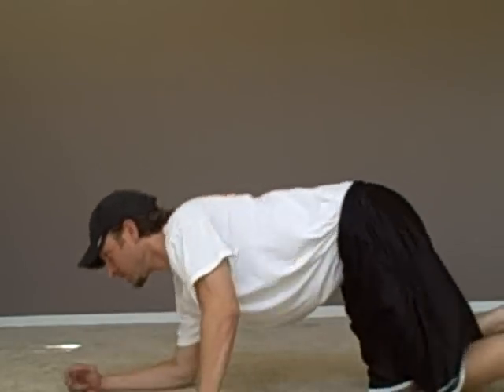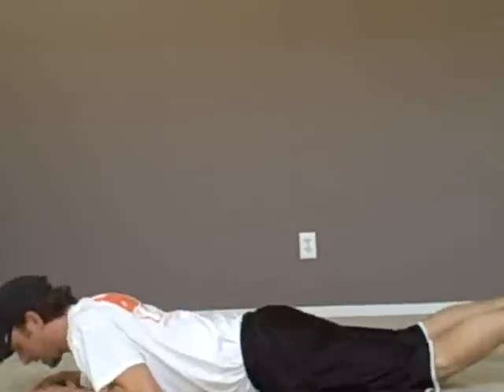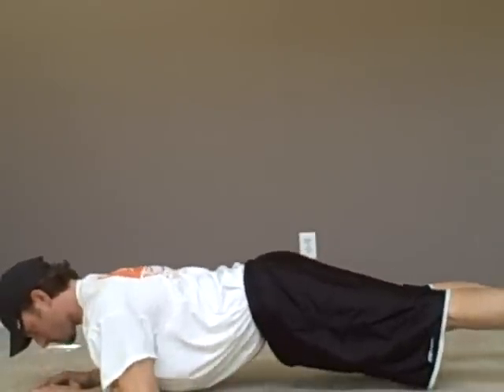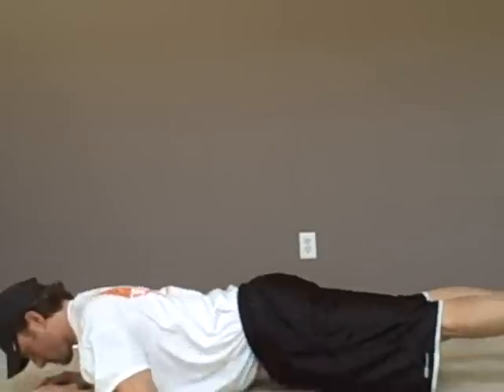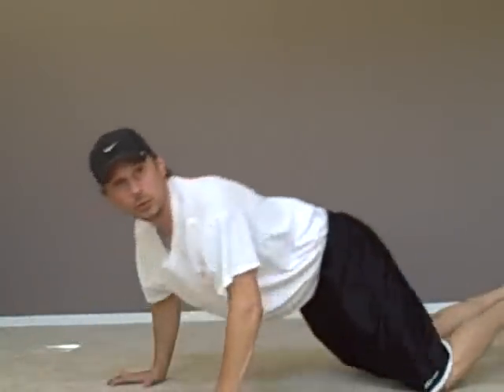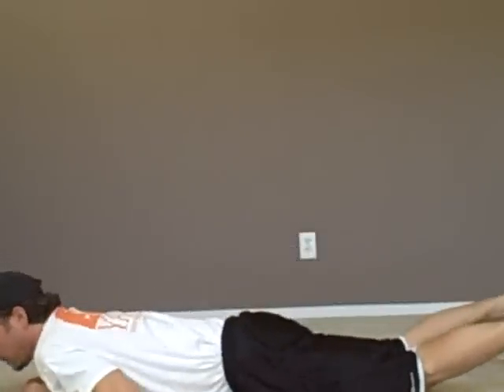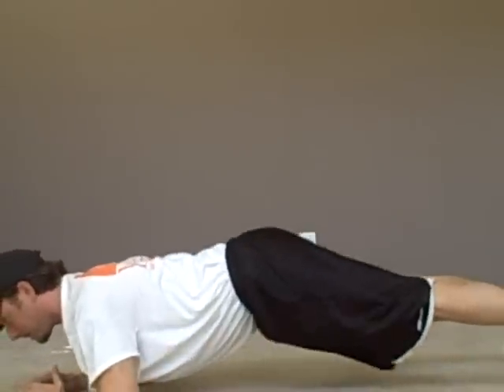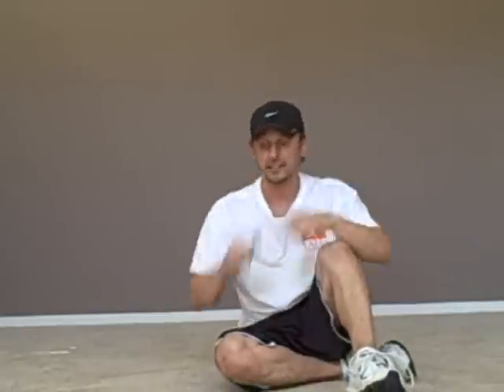Plank Exercise MISTAKES Most Fitness Pros Make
-FREE Report Reveals 5 Tips To Lose 5lbs In 5 Days Plus BONUS 5-Day Workouts Manual Featuring the '4 Minute Fat Blast'

Discover the ultimate training blueprint to attract more clients, money & success